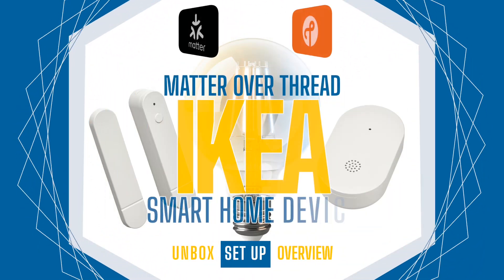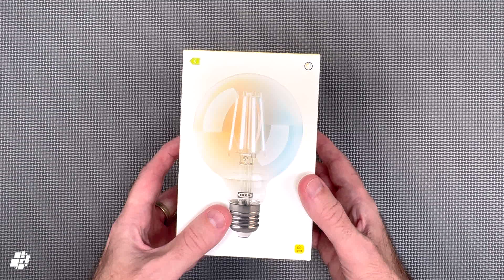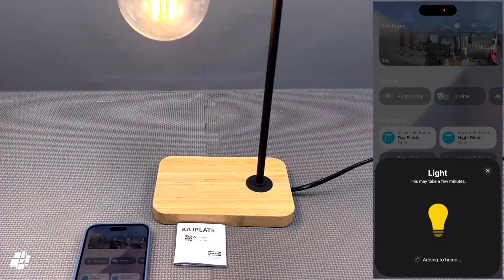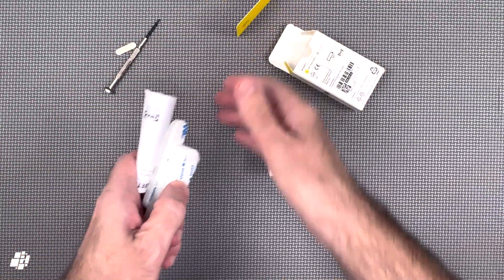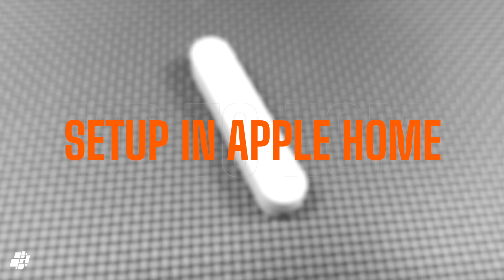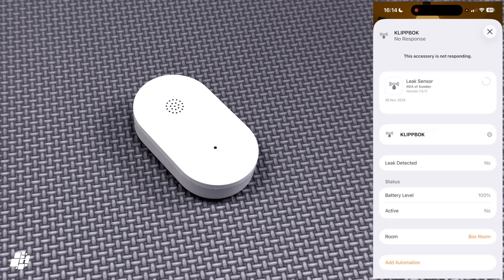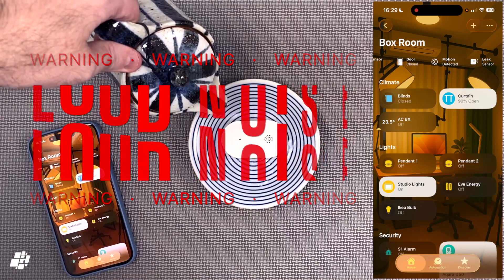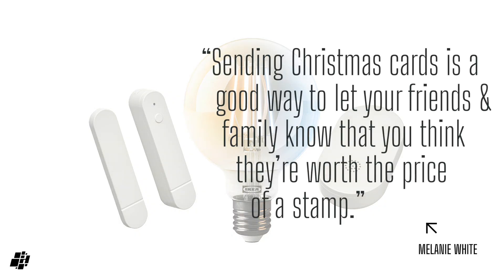IKEA’s New Matter over Thread Products - AMAZING quality - LOW Prices!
IKEA stunned everyone with a massive batch of new smart home devices, all with Matter over Thread, but they’re also DIRT CHEAP!

You can purchase many of these devices in Ikea stores for your region, and I’ll be testing and reviewing more Ikea products as I get them.

Timestamps:
0:00 intro
0:11 Product(s) overview
1:46 What's in the box? (Kajplats)
2:05 Setup in Apple Home
2:55 Reaction times
3:28 What's in the box? (Myggbett, Klippbok)
4:44 Setup in Apple Home (Myggbett)
5:12 Reaction times (Myggbett)
5:43 Updates in Apple Home? (Klippbok)
6:13 Leak and siren test (Klippbok)
6:40 Pros & Cons
7:49 Outro